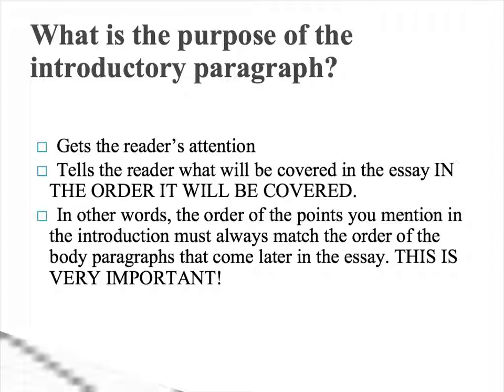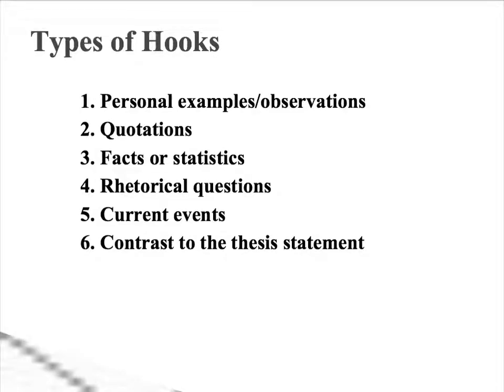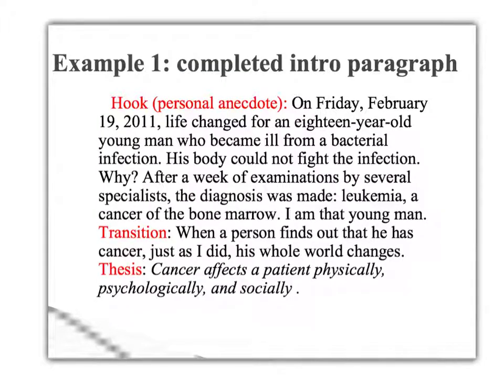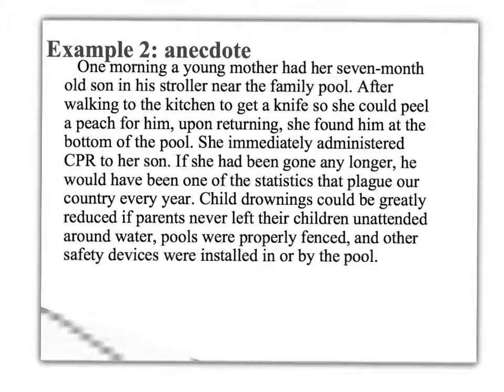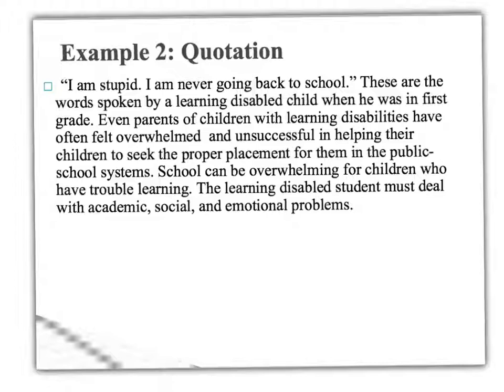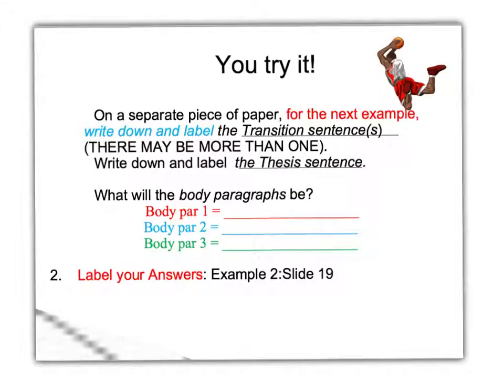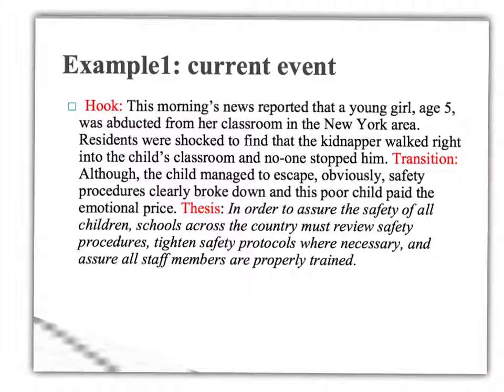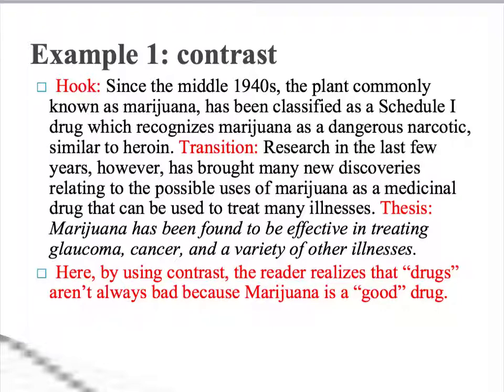Made with Explain Everything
introductory paragraph